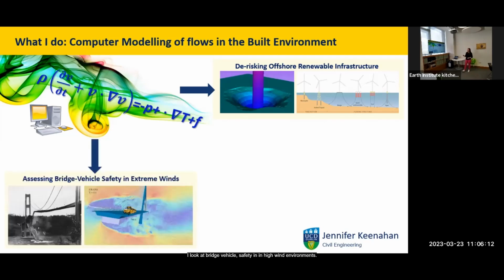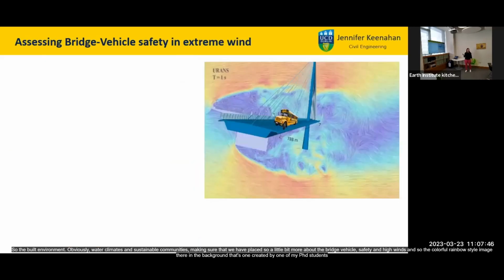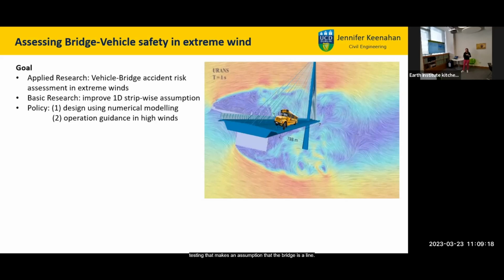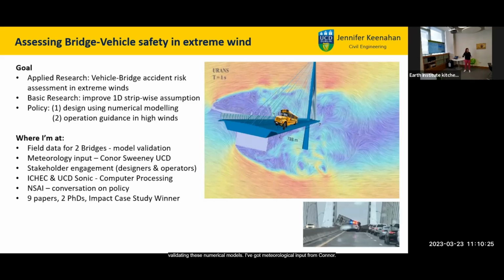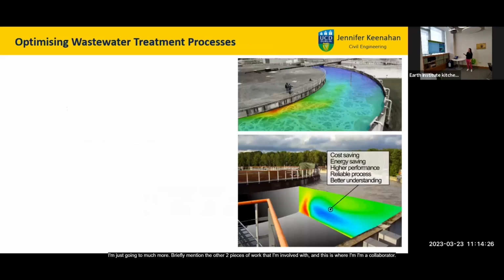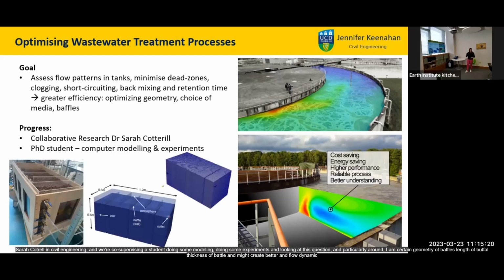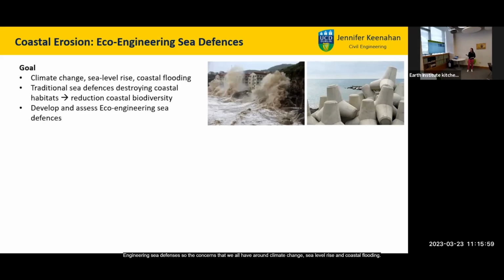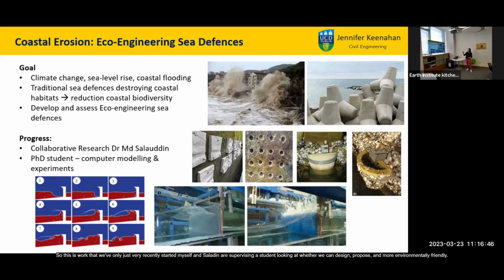Computational modelling of flows in the built environment-addressing our greatest climate-challenges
This is a recording of a presentation given at the Earth Institute's coffee morning on 23rd March 2023